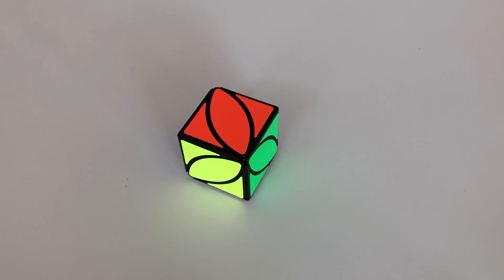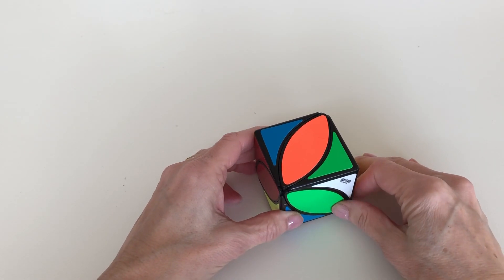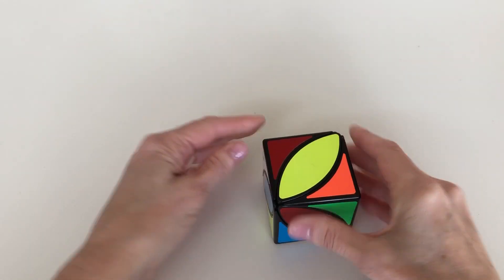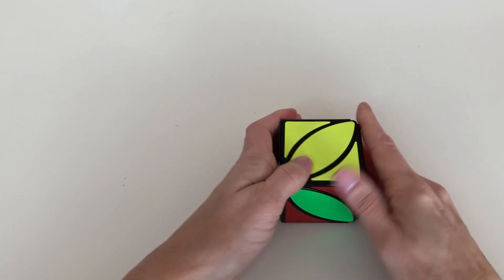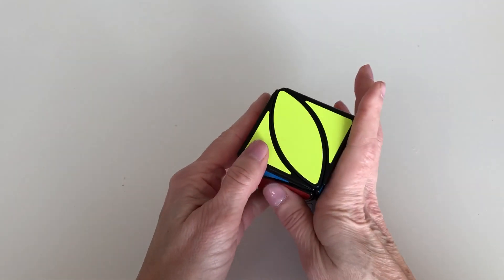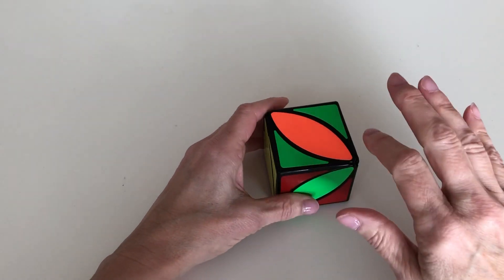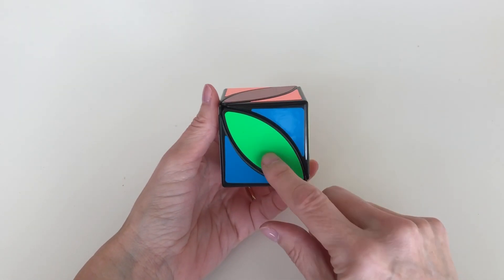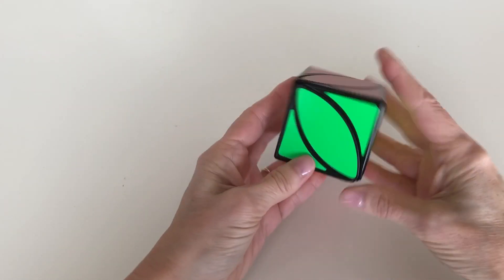How to Solve the Ivy Cube - No Algorithms - Pure Logic!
This video will show you the easiest way to solve the Ivy Cube with no algorithms and only pure logic!  Timestamps below:
Introduction - 0:00
Solve First Side - 0:48
Solve 2nd Side - 2:09
Final Step - 3 unsolved sides - 3:00
Final Step - 4 unsolved sides, two adjacent color pairs - 3:58
Final Step - 4 unsolved sides, two color pairs across - 5:14